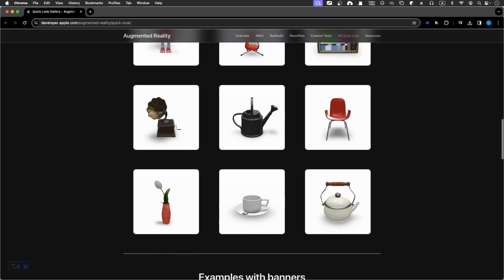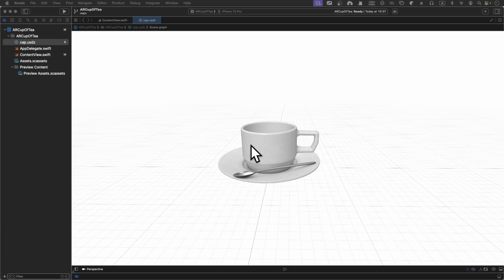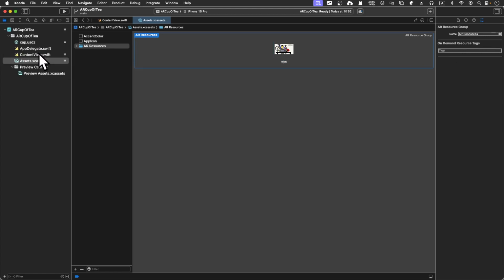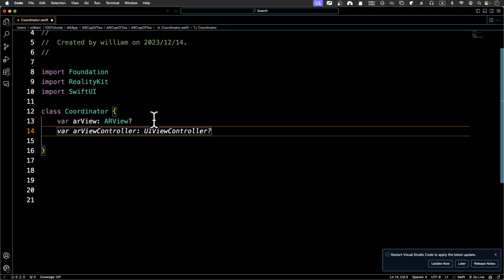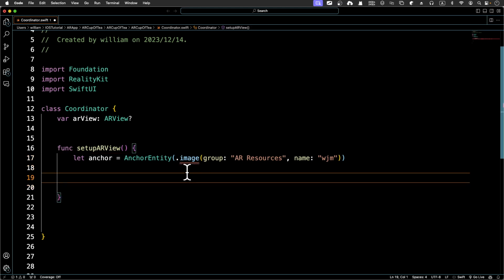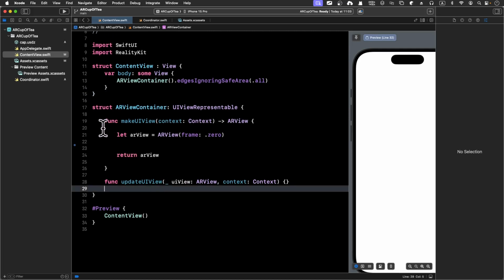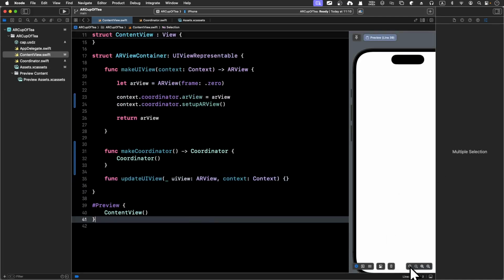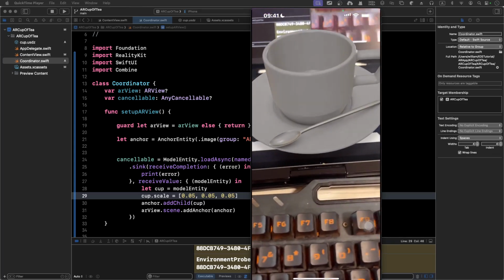【Apple AR App Dev BootcampRealityKit】33 How to stick your entity to any image?